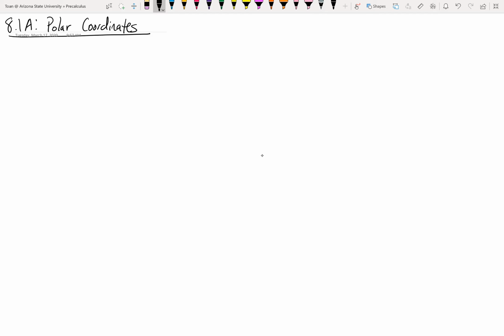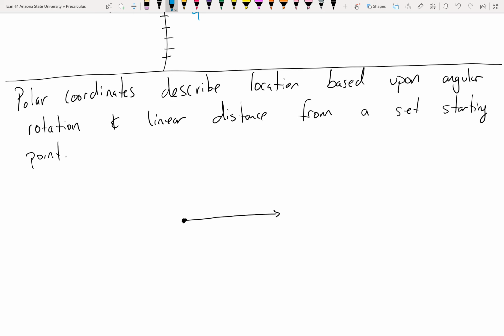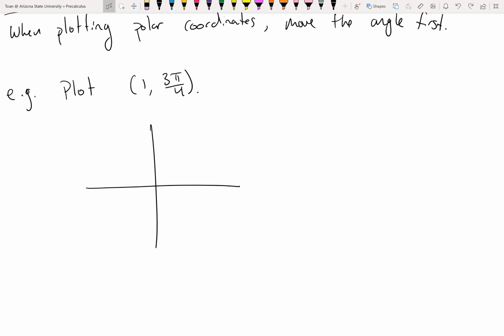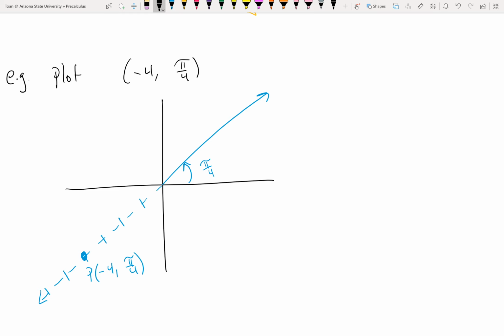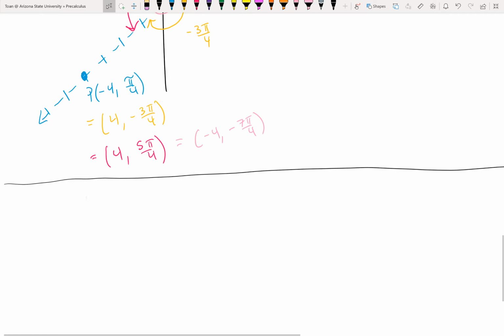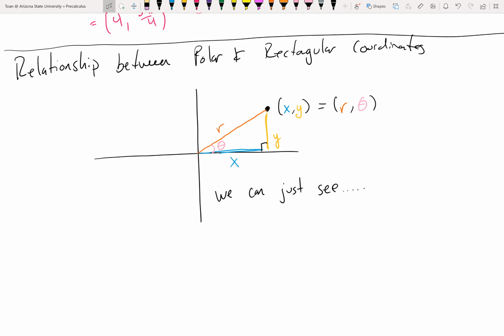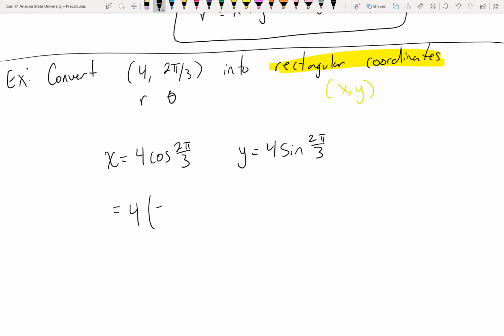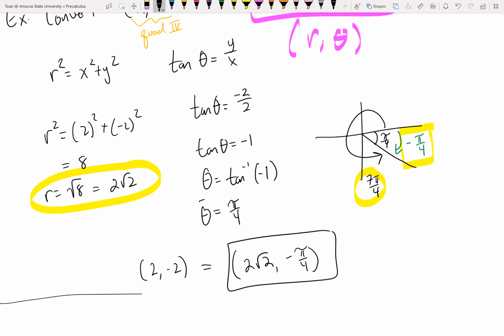PC 8.1a Polar Coordinates